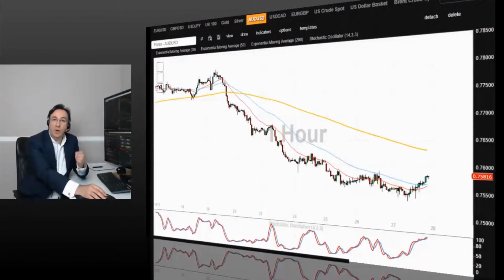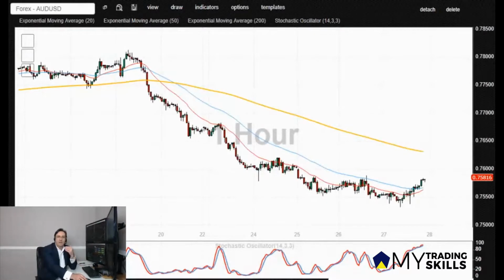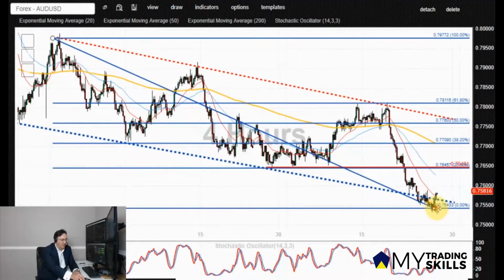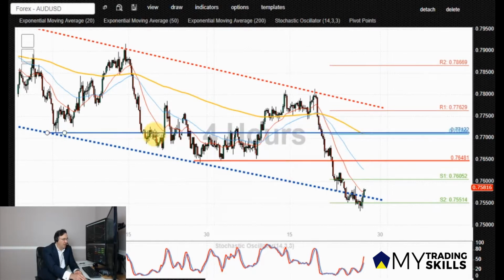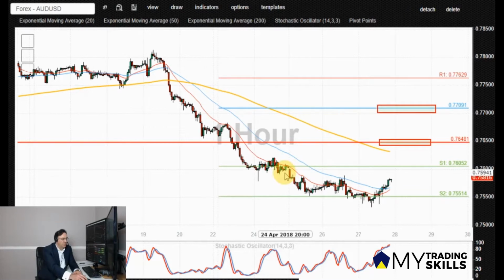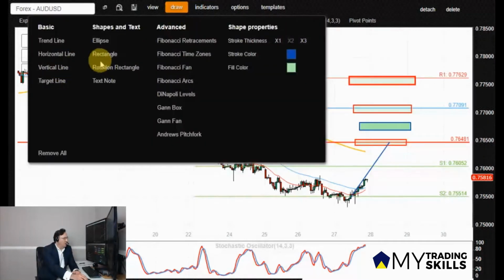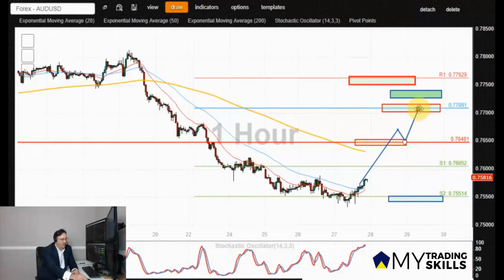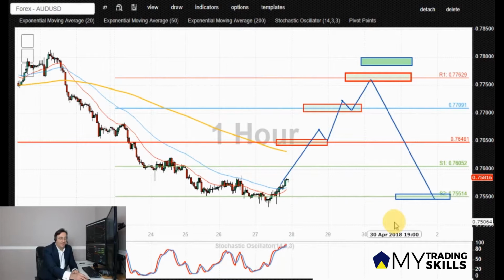Time to Trade Part 2: Building the Evidence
We showed you the analysis process for a short trade in AUDUSD.